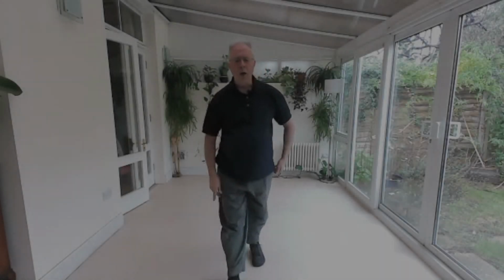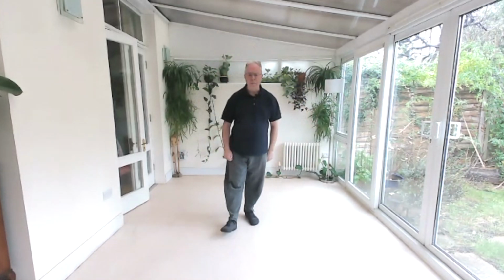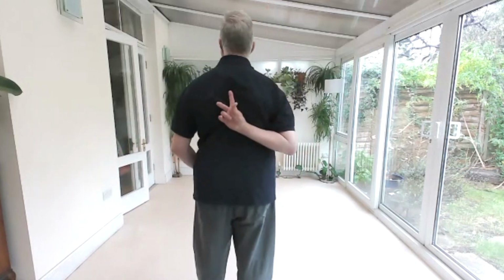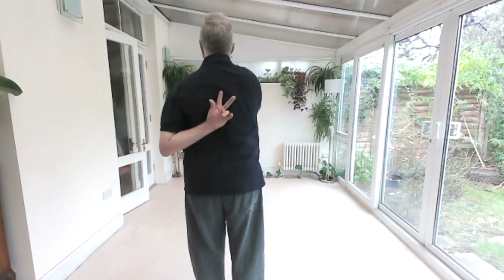Zhan Zhuang (15): The Neck (1)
Zhan Zhuang (Standing Qigong).
The neck position and the alignment of the cervical spine.

James Drewe teaches Tai Chi and Qigong in both London and in Kent and online, and there are a number of free videos available as well as 'subscription classes'.
Details of weekly classes both live and online can be found on the website, and there are classes for 2-person Tai Chi on one Saturday a month.

BLOGS: There is more tai chi and qigong information at: jamesdrewetaichi.wordpress.com